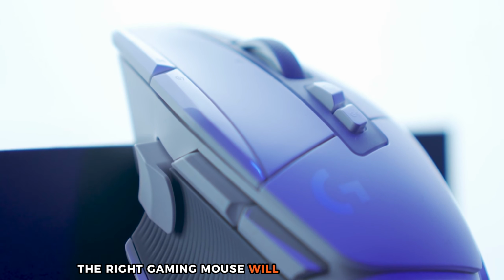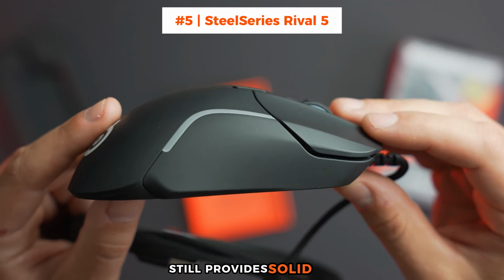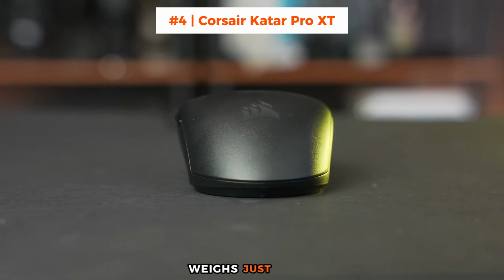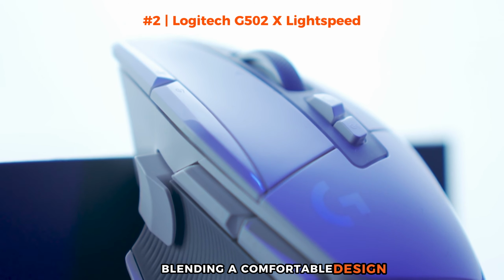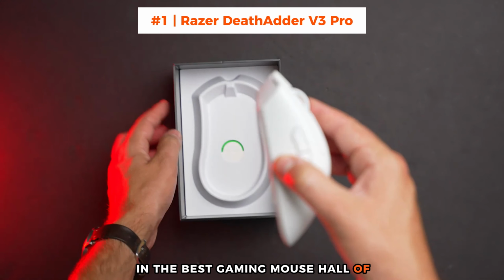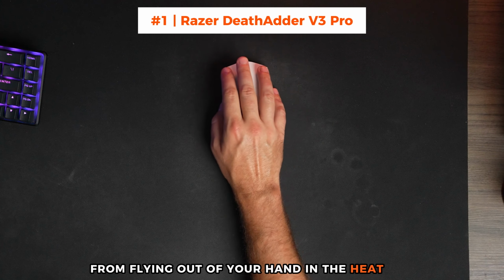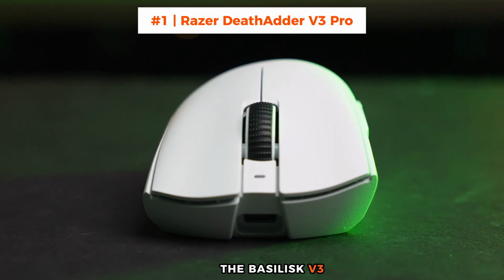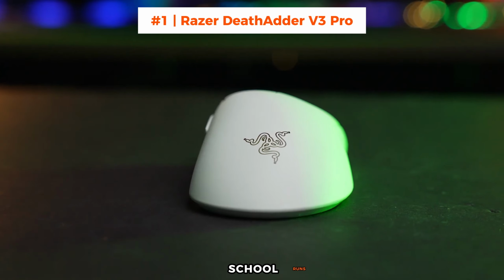TOP 5 Best Gaming Mouse of 2024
Here are the links for The TOP 5 Best Gaming Mouse of 2024 That You Can Buy on Amazon.

✅ Check Prices on Amazon (Worldwide)

► 5. SteelSeries Rival 5
► 4. Corsair Katar Pro XT
► 3. SteelSeries Prime Wireless
► 2. Logitech G502 X Lightspeed
► 1. Razer DeathAdder V3 Pro

In this video, we're going to be discussing the best gaming mouse of 2024. This is a highly-geared up and technical review of the best gaming mice on the market, so make sure to pay attention!

We'll be discussing the features of each mouse, as well as giving our verdict on which is the best gaming mouse of 2024. We hope you find this video helpful and that the information contained within it helps you make the best possible purchase!

Some of the video clips used in this video were not made by OastharReviews. Parts of the stock footage of products came from different places, like the manufacturers, other creators, and other places.